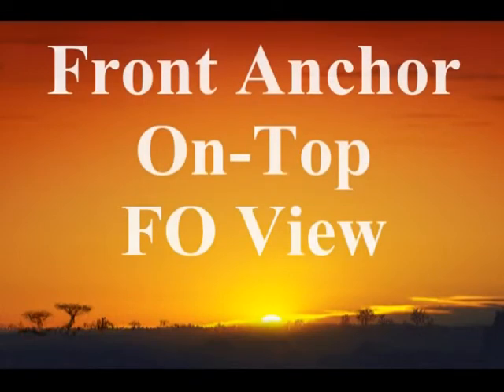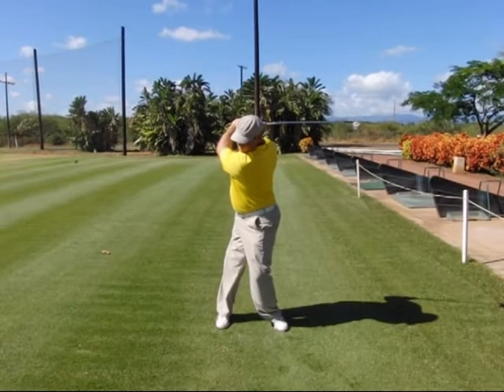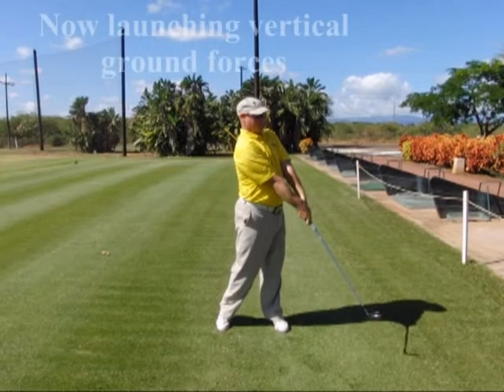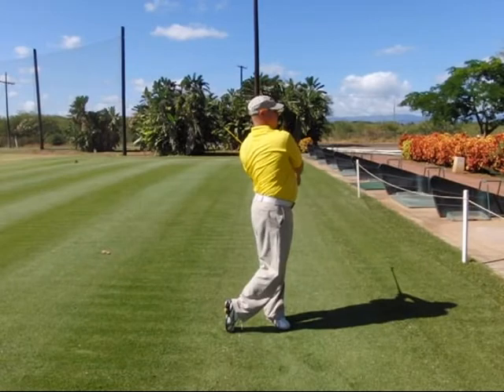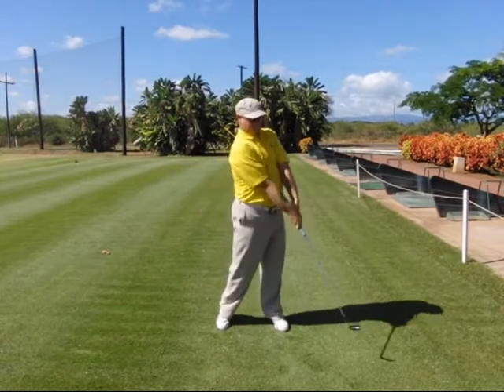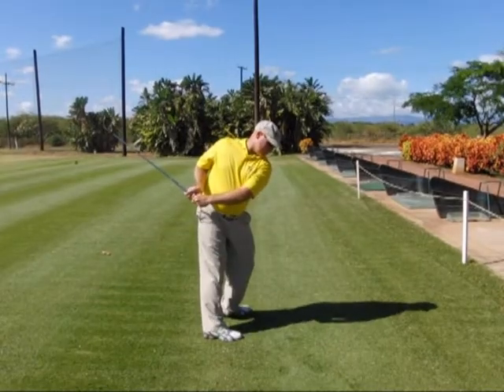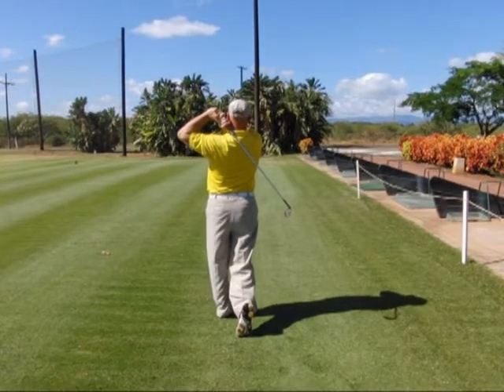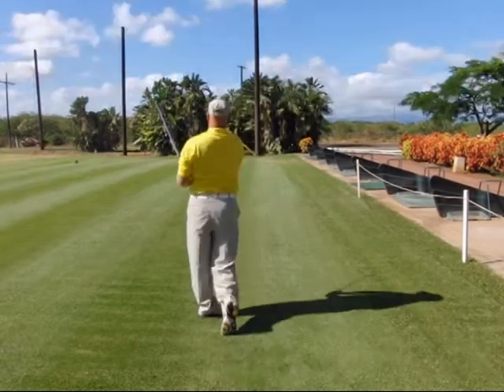Basic Training Swing - Front Anchor On-Top.mpg